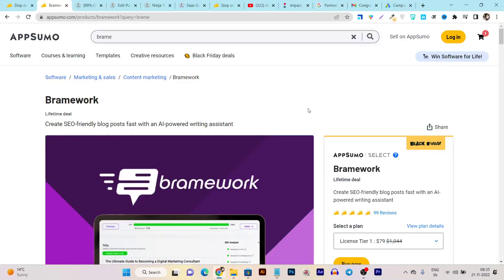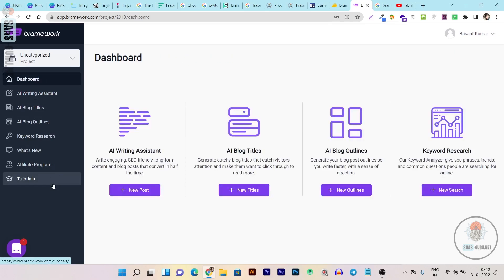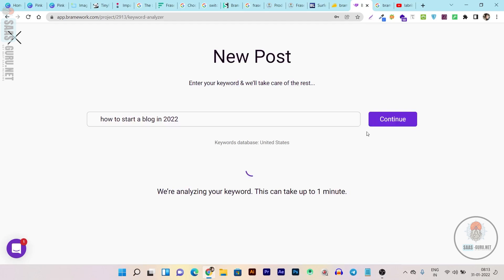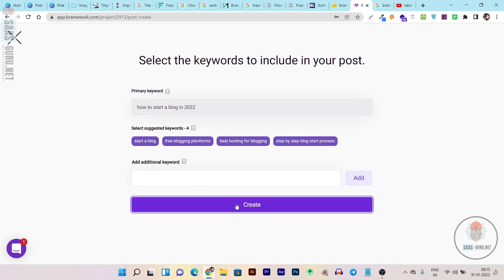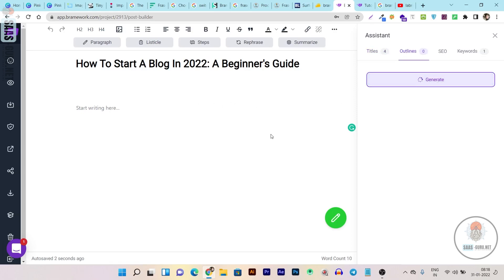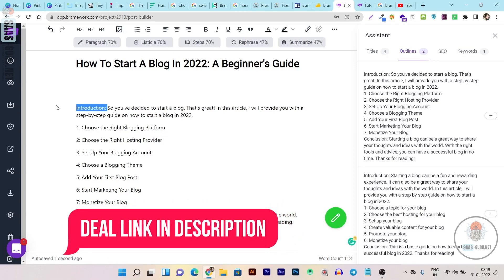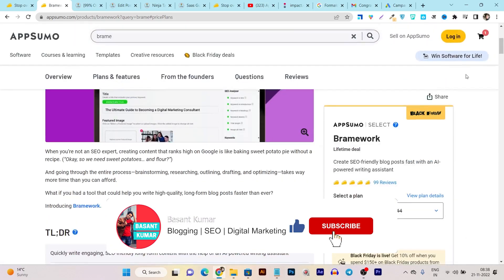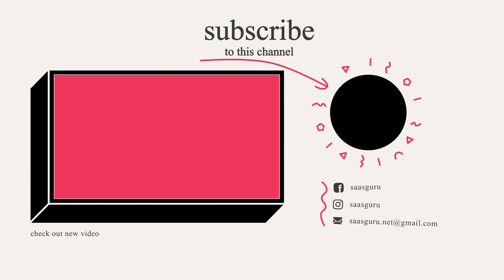Bramework Review (Black Friday Deal) - Best A.i Writer with Keyword Research & Rank Tracking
- - - My Free Bonuses (worth $600) Coming with Bramework- - -
Buy using the above link and Get FREE access to my Premium Bonuses.
✅ Special Bonus - WP eBook/PDF Maker Plugin (Turn posts into pdf & use as lead magnets)
✅ Bonus #1- List of Profitable 1000+ Micro Niche Ideas & Keywords with insights
✅ Bonus #2- Complete SEO Checklist:, step-by-step SEO actions for starting a new blog
✅ Bonus #3- Content Writing Guide: 5 Steps to Create Engaging & Awesome Content Every time!
✅ Bonus #4- Content Marketing CheatSheet: 57 Actionable Blog Promotion
Strategies to Drive Free Traffic!
✅ Bonus #5: High DA Dofollow Backlinks List: Increase your Blog’s Authority to rank higher on Google

📌How to ACCESS FREE BONUSES: If you successfully purchase using the above link, send me your invoice on this email - to avail my Premium Blogging Bonuses for Free 🤩

Bramework Lifetime Deal Back

In this video, I have reviewed and showed a detailed Bramework turorial for creating a post from scratch using it's a.i content writer tool.🤖

But is it really a good Rytr alternative?, don’t worry this video will help you to find out.

Make sure to check FREE Bonuses, mentioned in the description starting!

What is Bramework
Bramework review in detail
Bramework lifetime deal
Bramework features
how to use Bramework
Bramework tutorial
Bramework demo
Bramework pricing & plans
Why Bramework is best